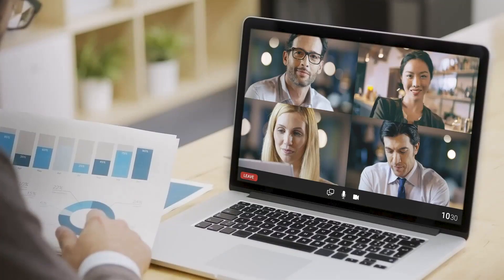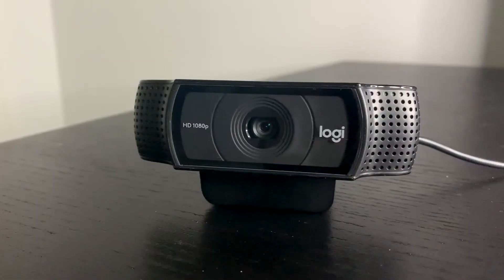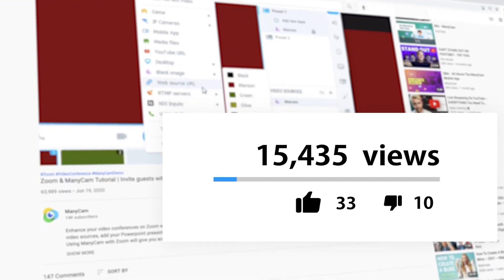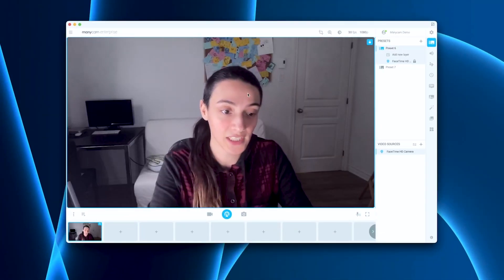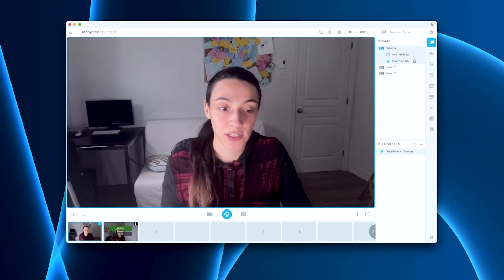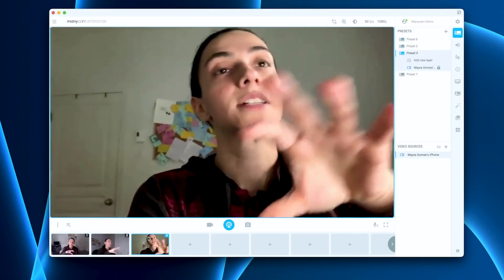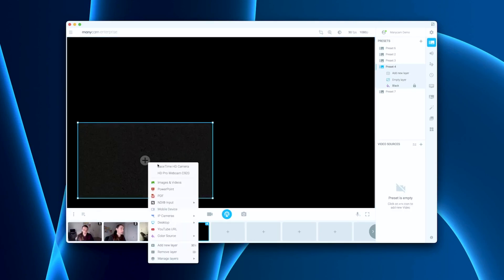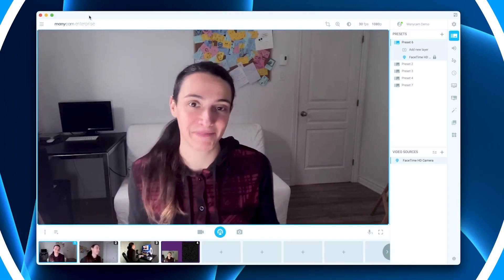Easiest Multi Camera Live Stream Setup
Setting up a multi-camera live stream can be easier than you think. Follow this step-by-step to create a multi-camera angle webinar, virtual training or stream with ManyCam

One of the simplest ways to set up a multi-camera angle stream is to use your phone as a webcam. In this video, you’ll learn how to create that setup among other options.

If you don't have the latest version of ManyCam on your computer yet, you can download it

What other tips would you add to this list?